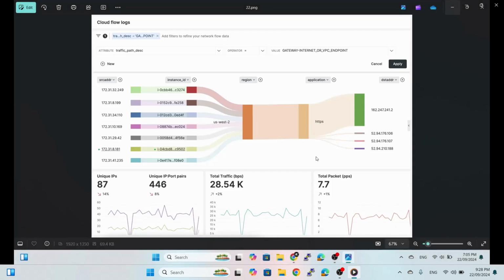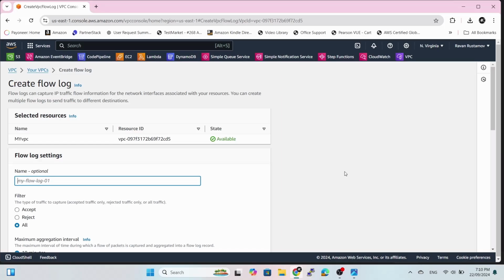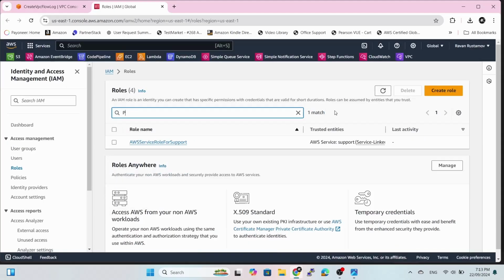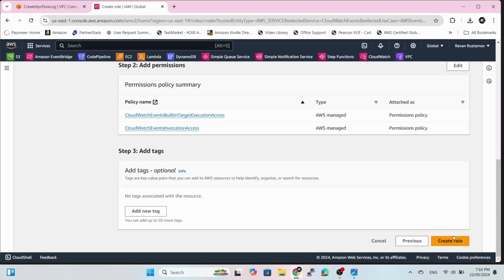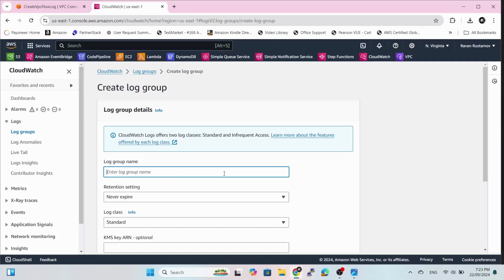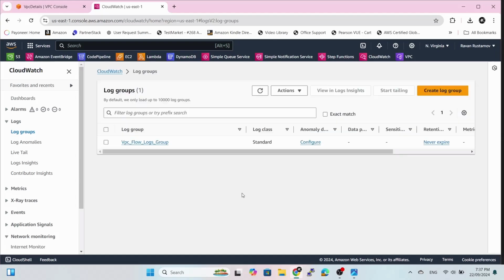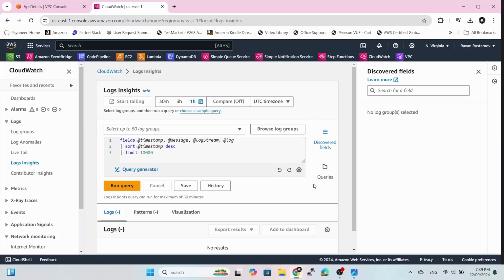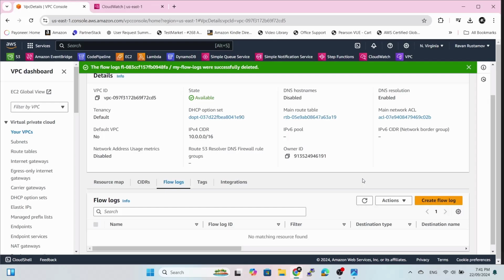Step-by-Step Guide: Setting Up VPC Flow Logs for AWS Network Monitoring | By 3xAWS Certified Ravan R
In this step-by-step AWS lab tutorial, learn how to set up VPC Flow Logs to monitor and analyze network traffic in your Amazon VPC. VPC Flow Logs are essential for tracking the traffic flowing to and from network interfaces, ensuring better network security, compliance, and troubleshooting.

🔍 What you'll learn in this video:

How to enable VPC Flow Logs in your AWS VPC
Configuring VPC Flow Logs to store data in Amazon CloudWatch or S3
Analyzing and filtering network logs for better monitoring and security
Troubleshooting connectivity issues using flow logs
Whether you're preparing for AWS certification, enhancing your cloud network management skills, or simply improving your network monitoring, this video will guide you through each step!

📌 Chapters: 0:00 Introduction to VPC Flow Logs
0:45 Logging into AWS Management Console
1:15 Creating a VPC and selecting your VPC
2:00 Setting up VPC Flow Logs
4:00 Sending logs to CloudWatch/S3
5:00 Verifying and analyzing logs
7:00 Sample queries for CloudWatch Insights
8:15 Conclusion